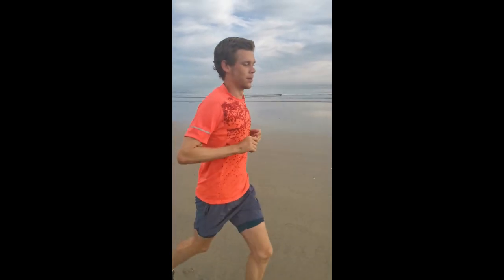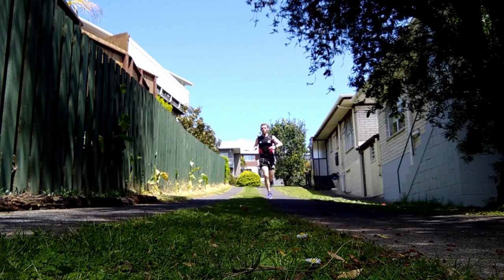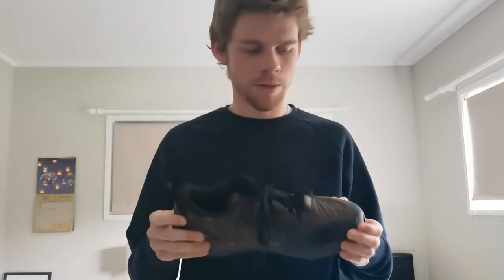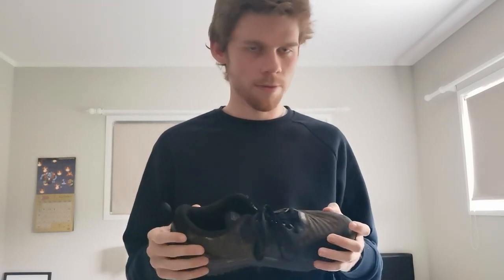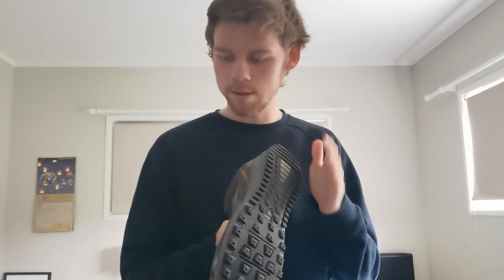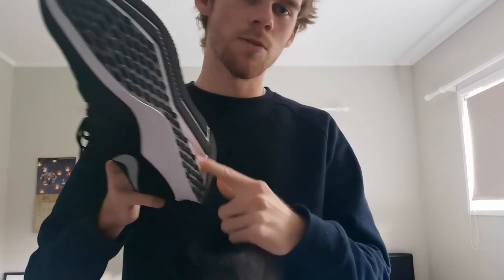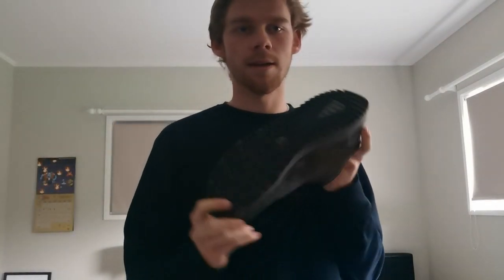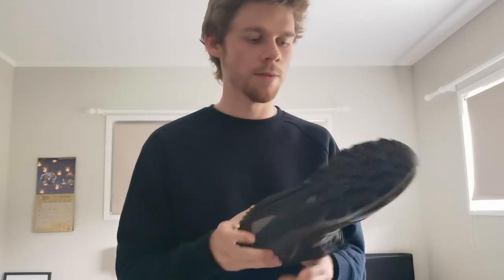Preparing for my First Ultramarathon - My Experience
I created this video to share what it is like for someone who is new to the sport of ultrarunning, to prepare for the craziness ahead. I share some general advice and things learnt.